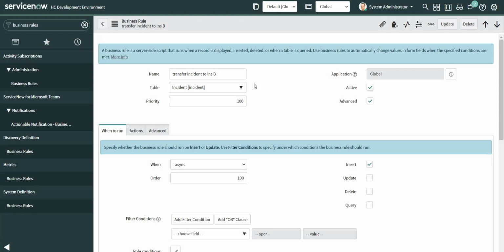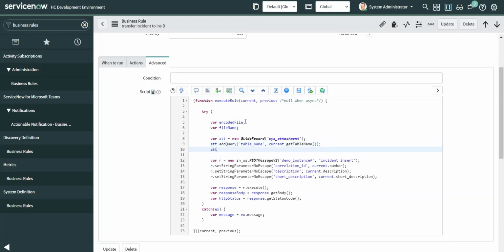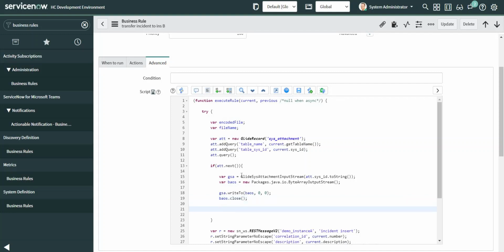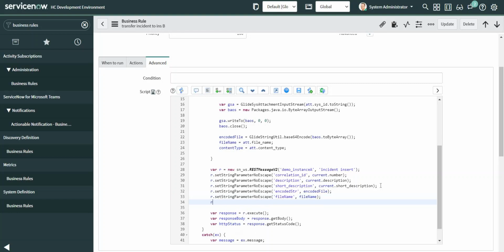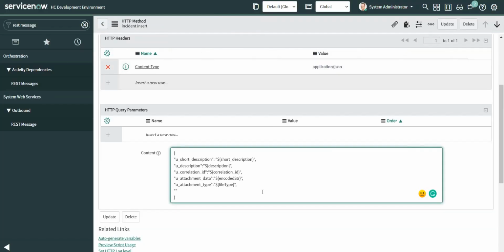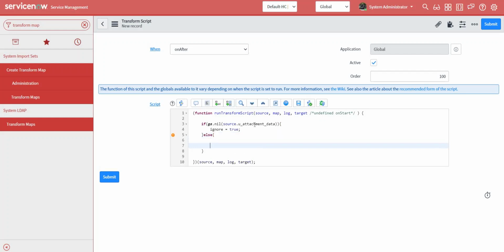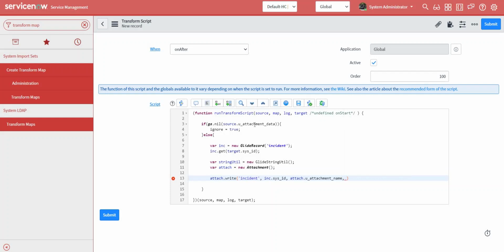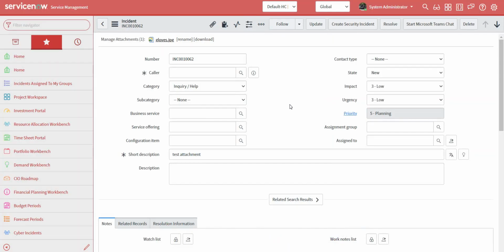Send attachment over an Integration | Rest API | ServiceNow | Chapter 7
How to send an attachment over web service?